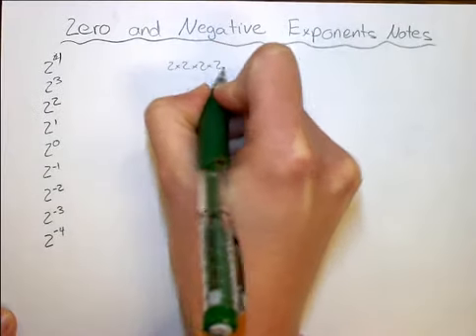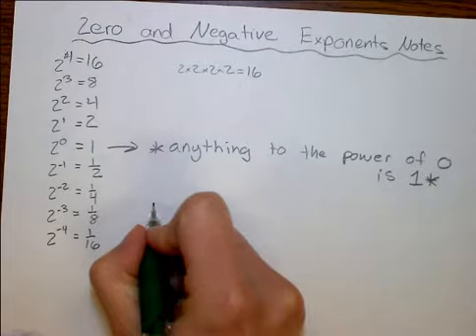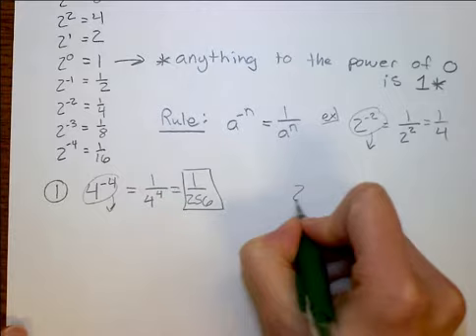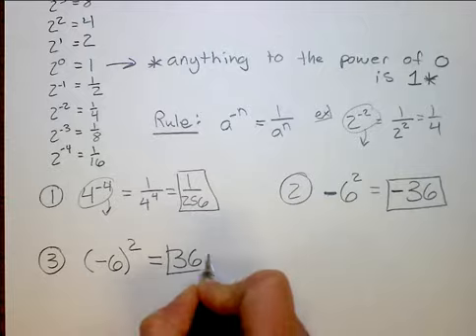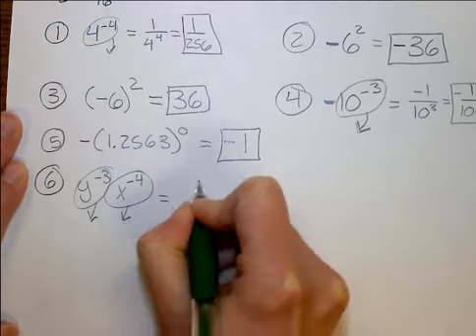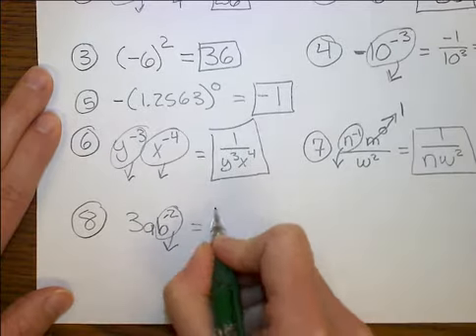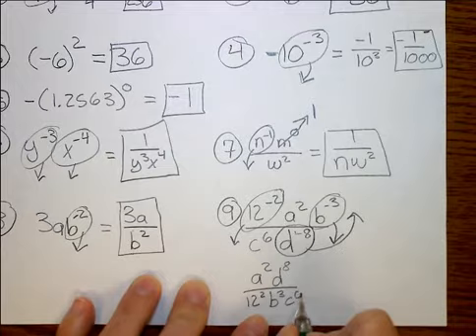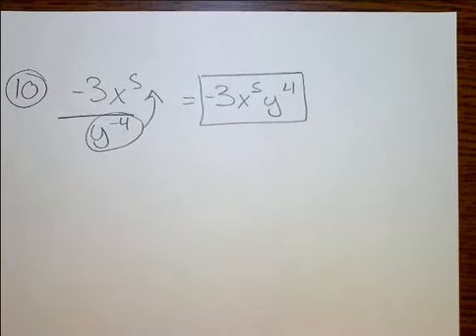Unit 6: Zero and Negative Exponents